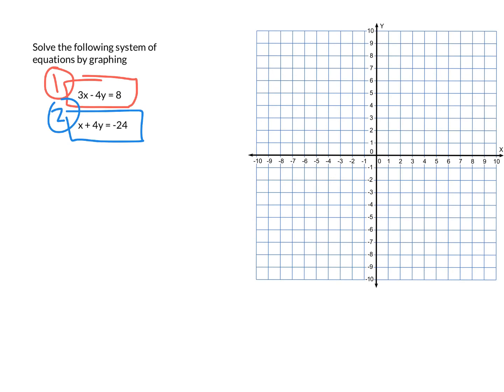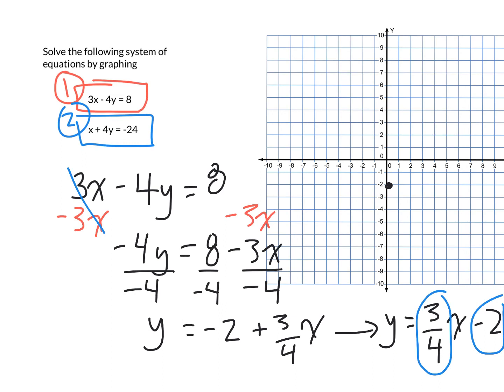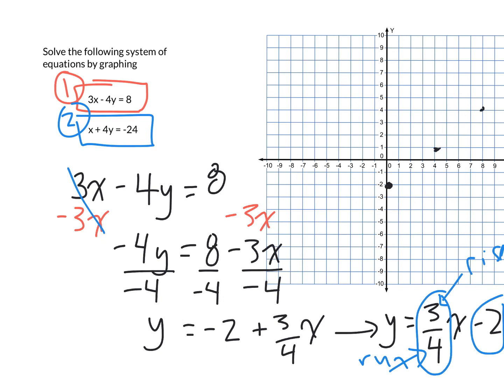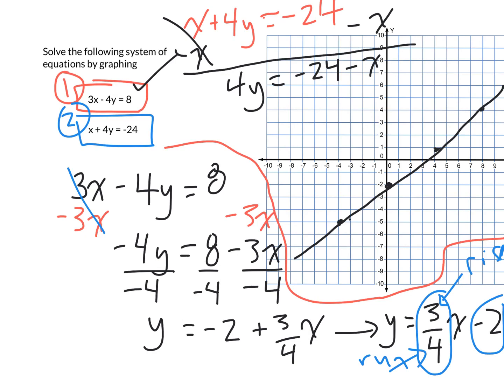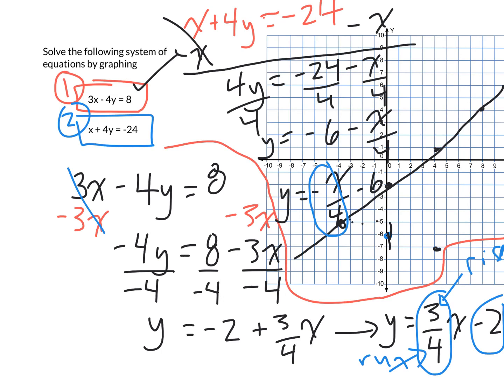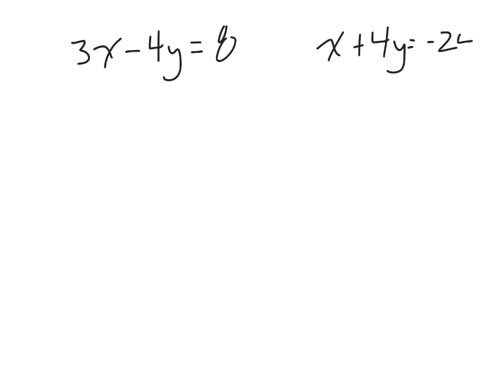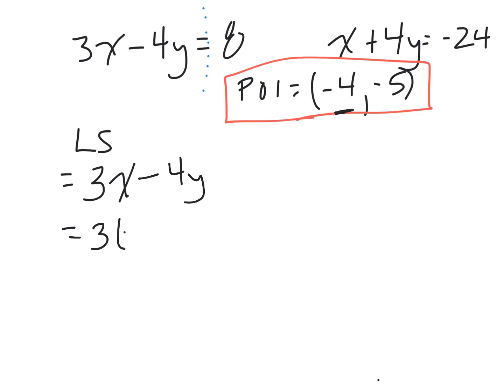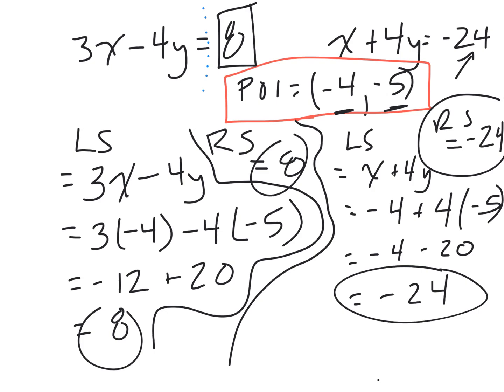Solving Systems of linear equations by graphing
Two linear equations are graphed by converting to y = mx + b, and then finding the POI. A LS = RS check is done at the end to verify the solution.